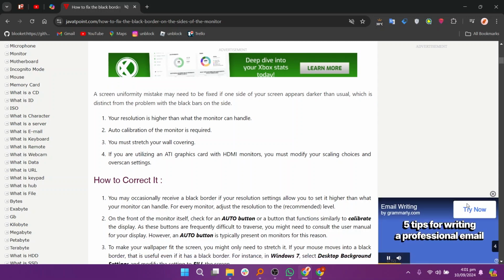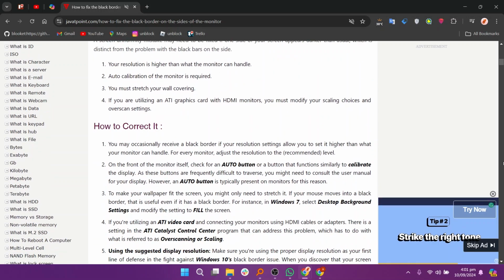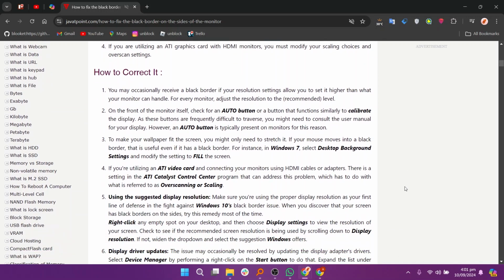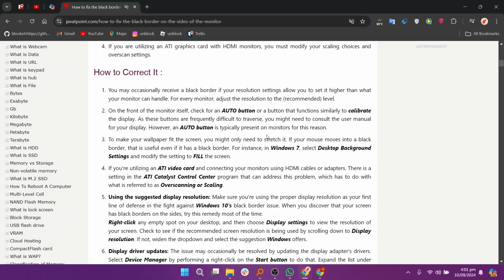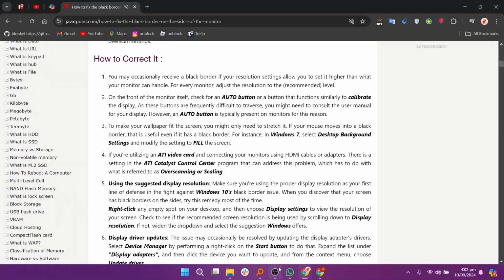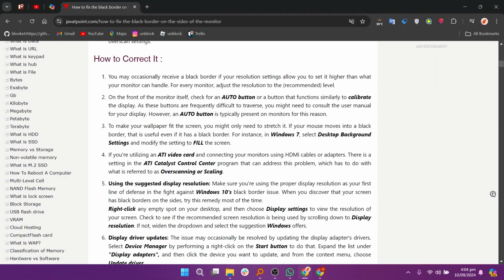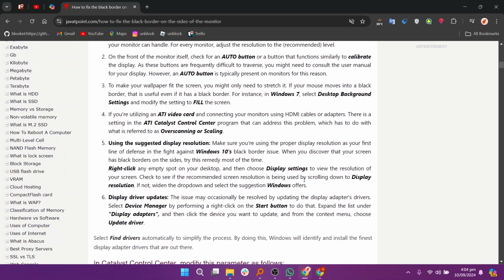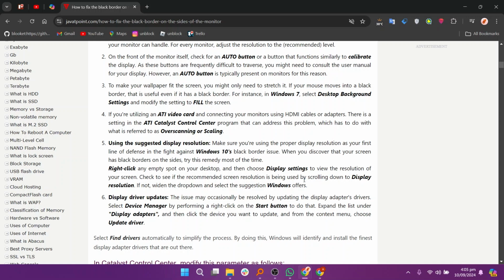UPDATED 2024! Fix black bars on sides of screen! Laptop or computer Windows 10